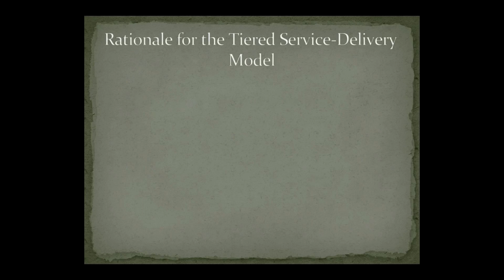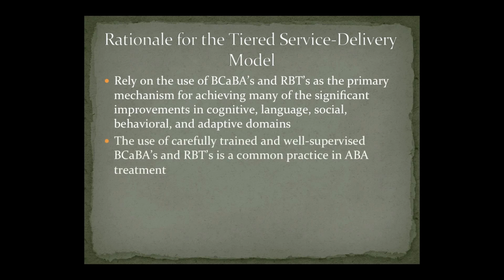Describe Role of RBT in Service Delivery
An overview of what a registered behavior technician does via supervisor guidance and instruction, RBT's role via client plans, overview of Service Delivery teams and differences, and why RBT's are important when it comes to treatment plans.